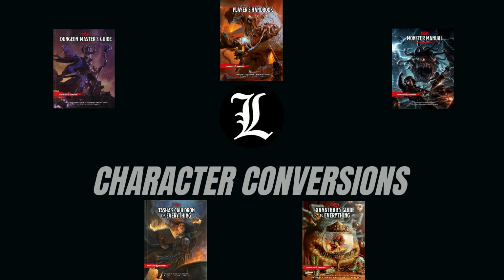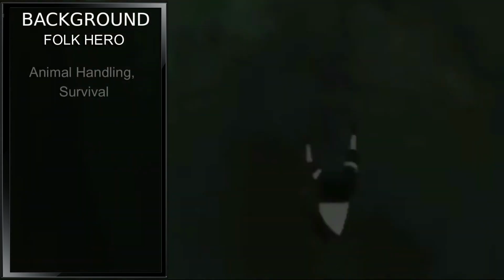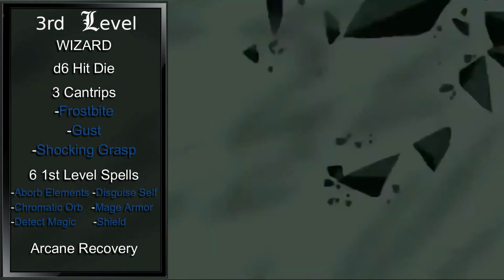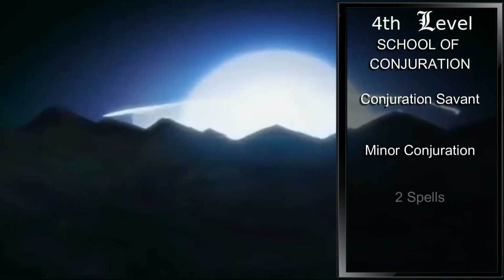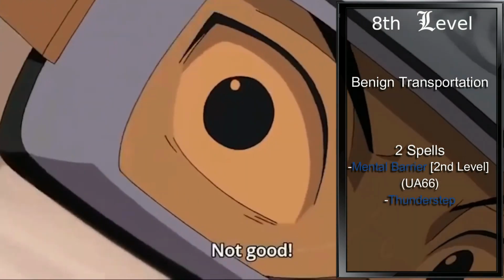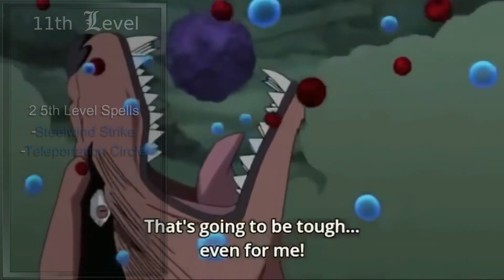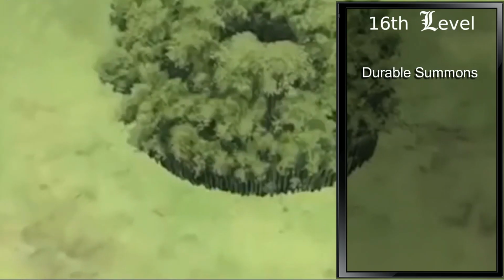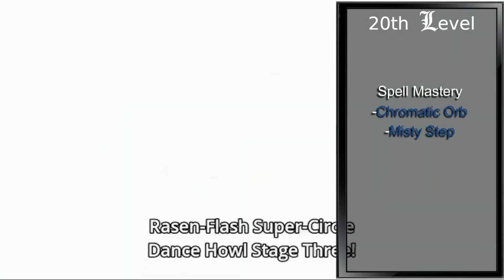Character Conversions - Minato Namikaze [Naruto]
Today we build the Yellow Flash and 4th Hokage of the Hidden Leaf Village, Minato Namikaze!